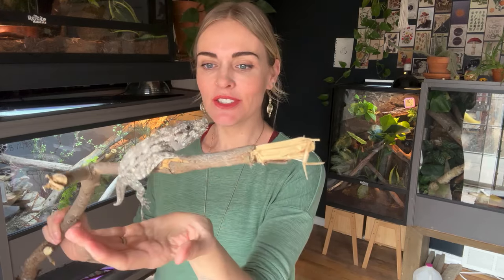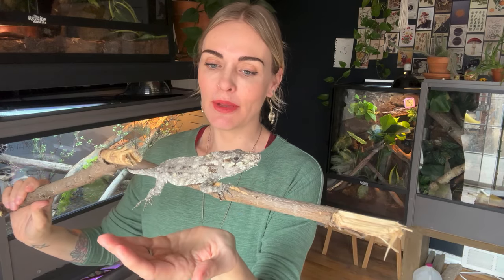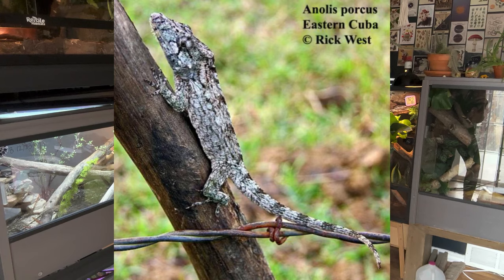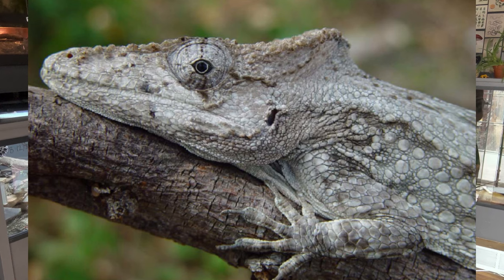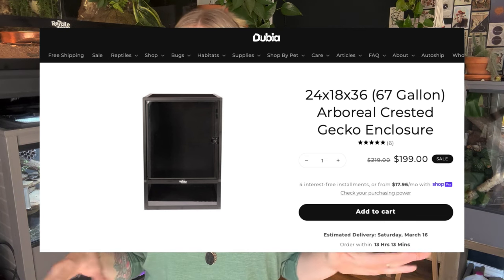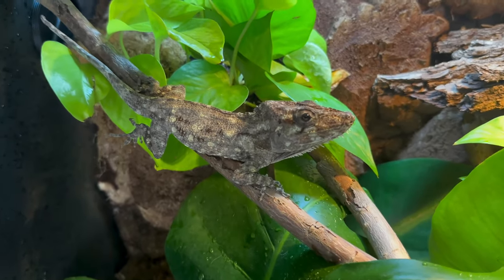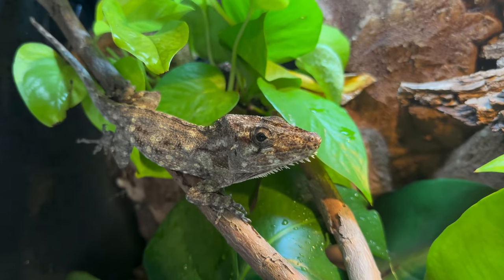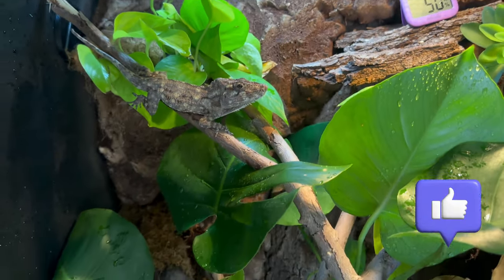Cuban False Chameleon Care Guide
Cuban False Chameleons are a lot more uncommon that other more popular species in the reptile keeping pet community. However, they deserve a lot more attention and in my opinion are one of the best pet reptiles to keep!

There still remains to be very little information about these guys being kept in captivity, however in this video I go over all the care basics you need to know.